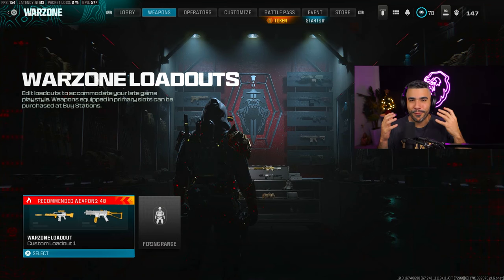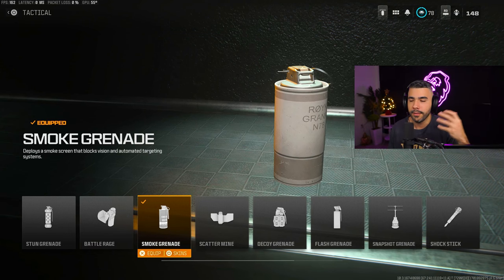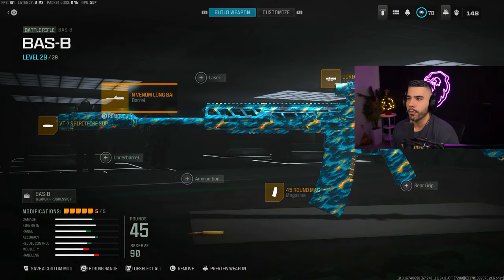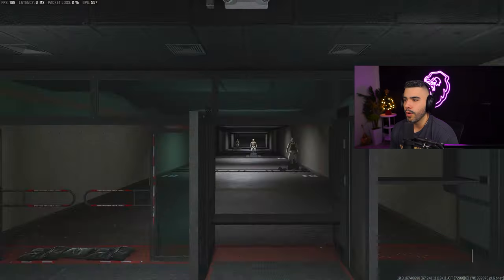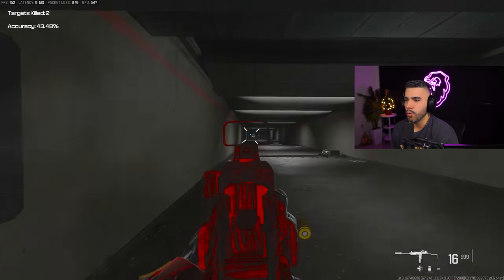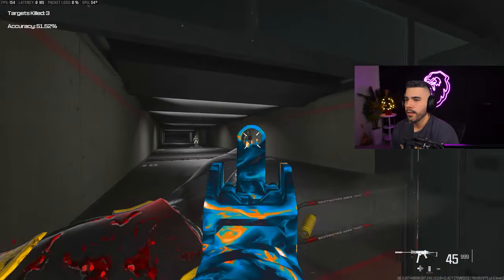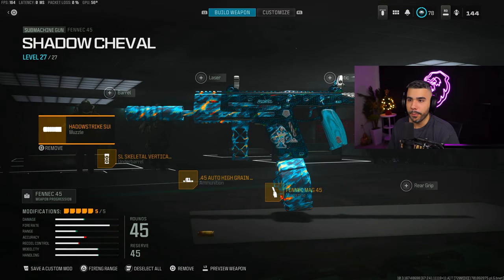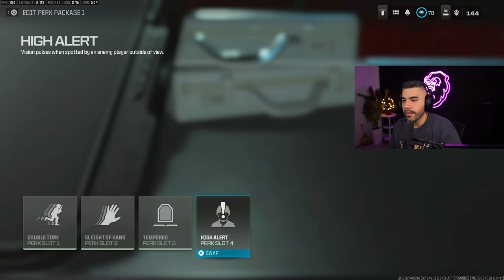Top META LOADOUTS for WARZONE 3! (Best Class Setups)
Top 10 PRO META LOADOUTS for WARZONE 3! (Best Class Setups)